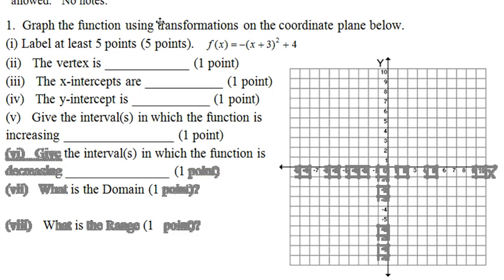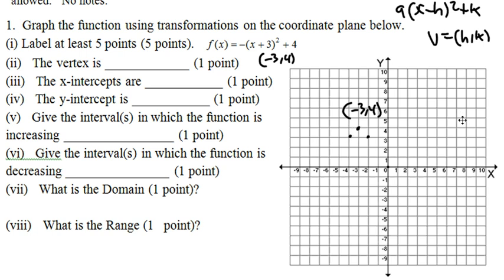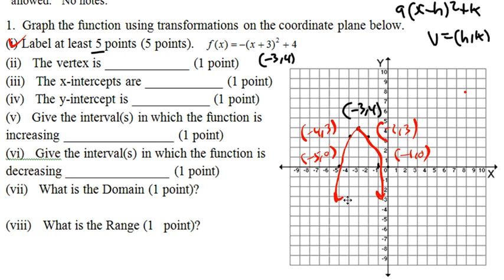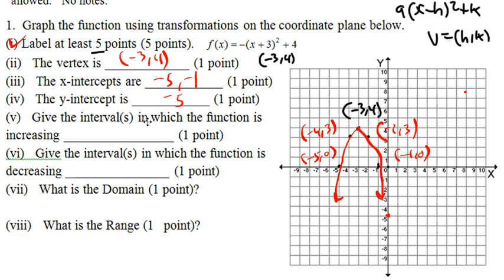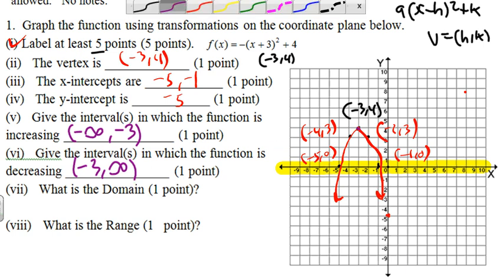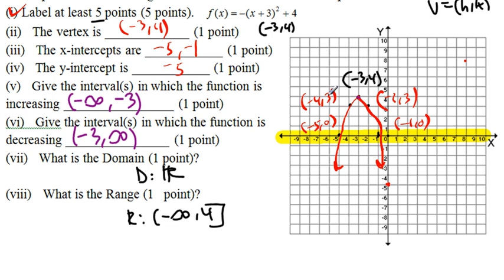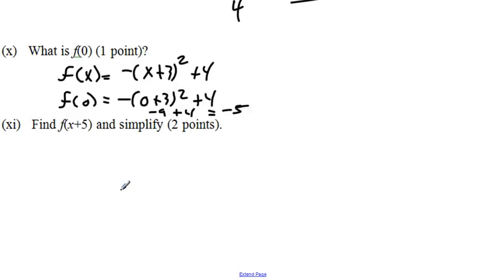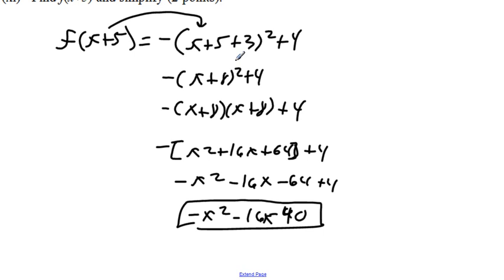Unit 3 Exam Page 1